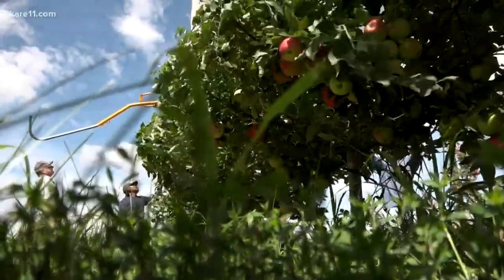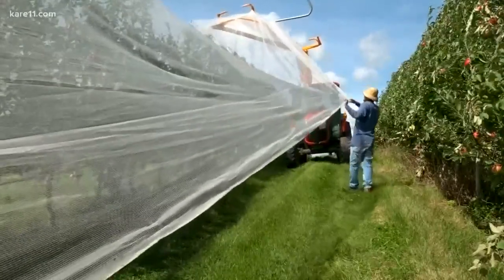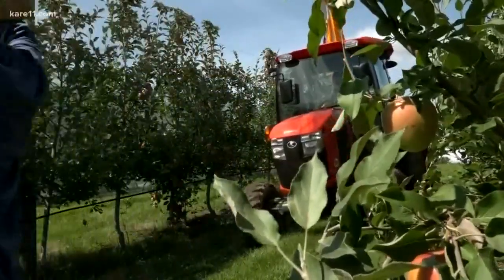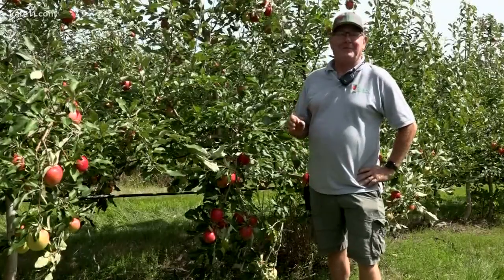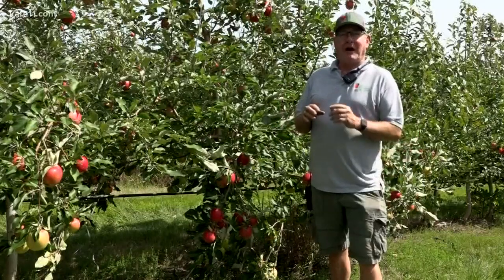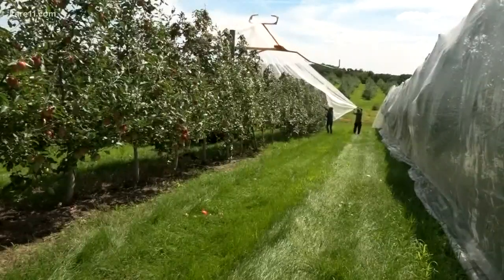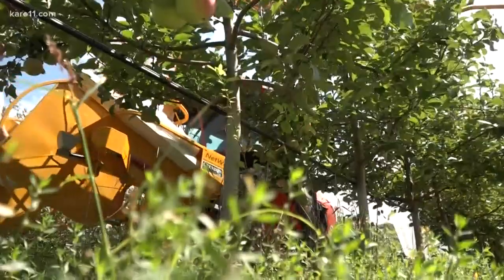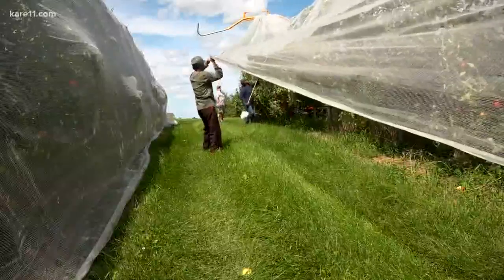Pine Tee Apple Orchard hail netting process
Here's how orchards protect their apples from bugs and hail while still allowing UV light to come in.